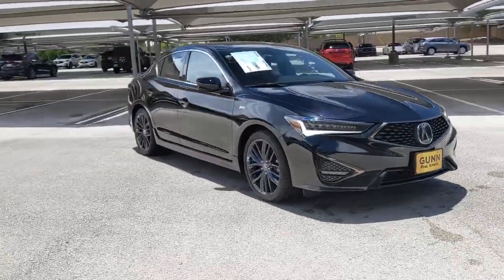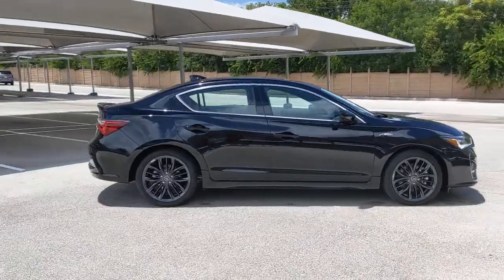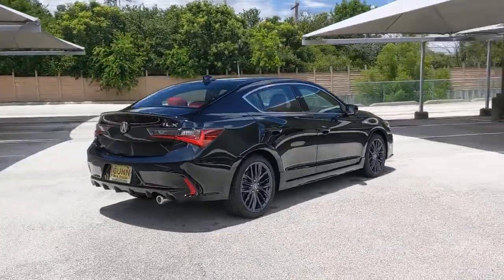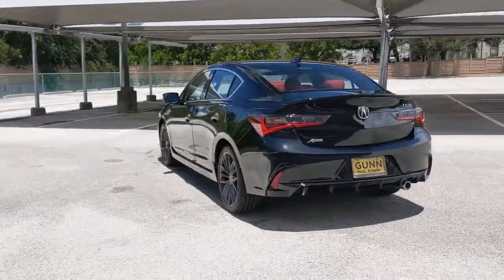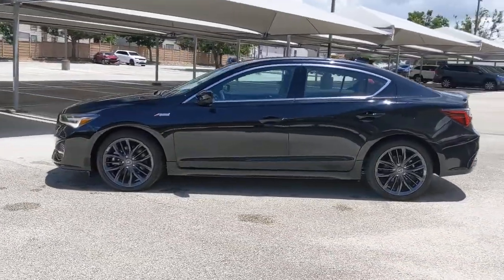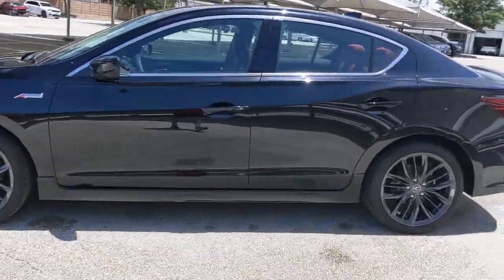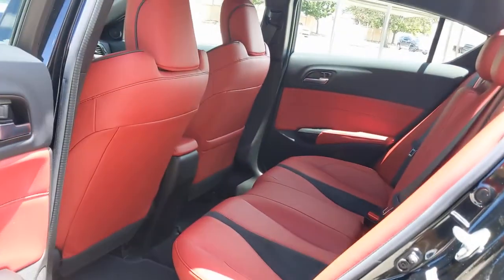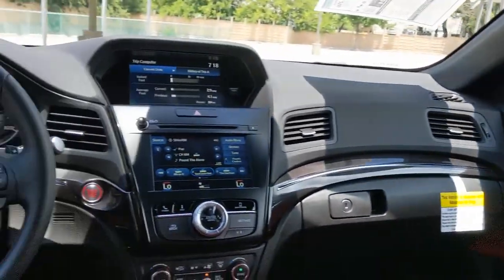2021 Acura ILX San Antonio, Austin, Houston, Dallas, Boerne, TX A02417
2021 Acura ILX
2021 Acura ILX w/Premium/A-Spec Package - Stock#: A02417 - VIN#: 19UDE2F89MA009910

Gunn Acura
11911 IH 10 W

2021 Acura ILX Premium and A-SPEC Packages 24/34 City/Highway MPG